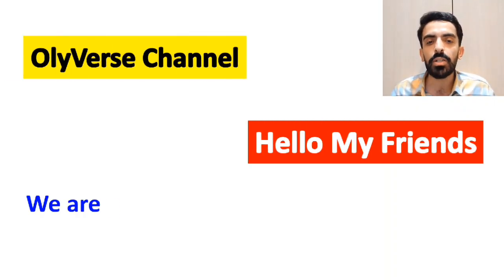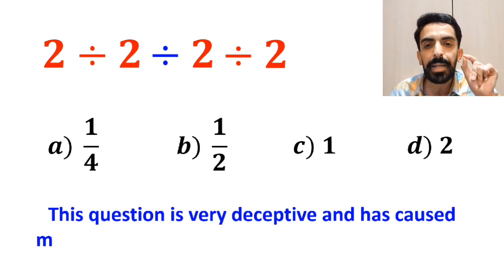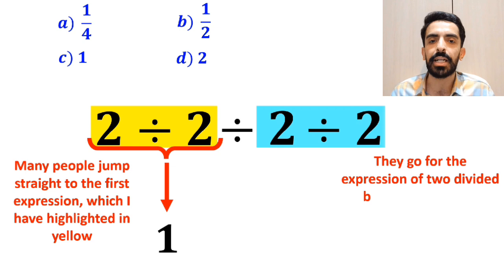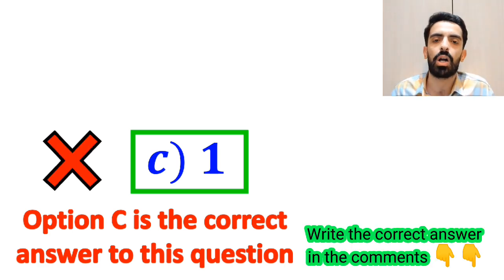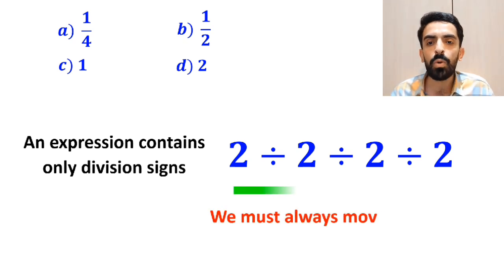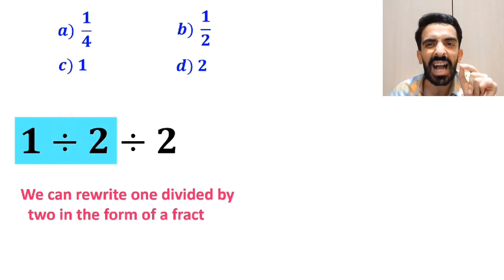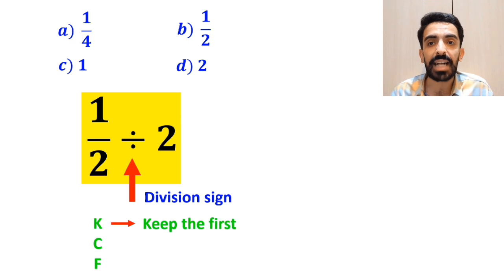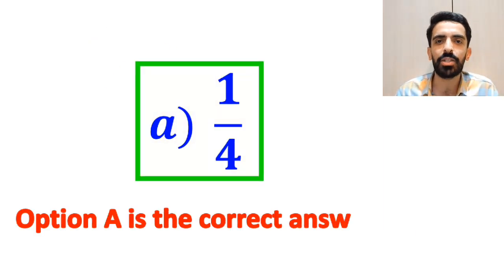What is the correct answer? Almost everyone gets it WRONG!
Are you ready for a tricky math challenge 🧮✨? This PEMDAS problem looks so simple at first glance 🤔, but it has fooled a lot of people into choosing the wrong answer ❌. In this video, we’ll carefully go step by step ✅, using the correct order of operations to uncover the real solution 🎯.

Try solving it yourself before watching the explanation 📝, and see if you can beat the trap!